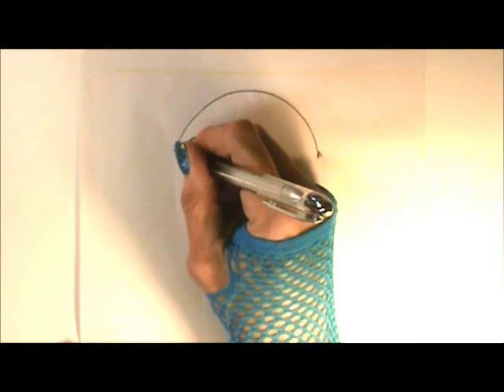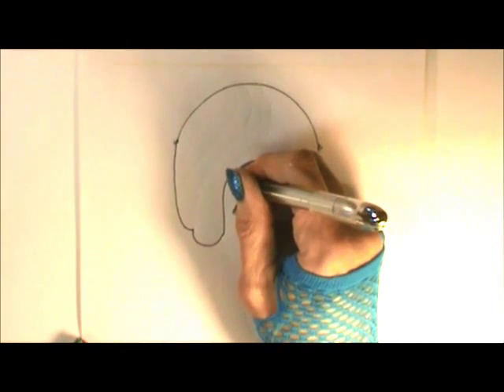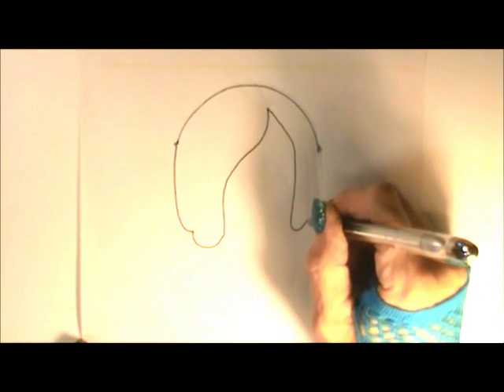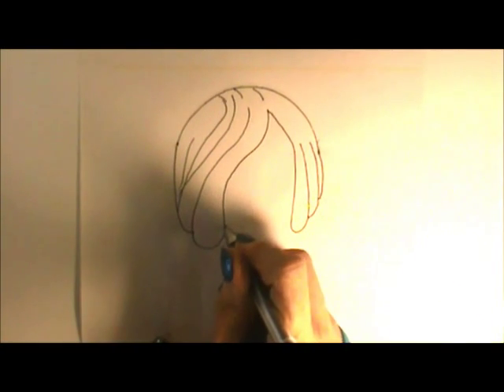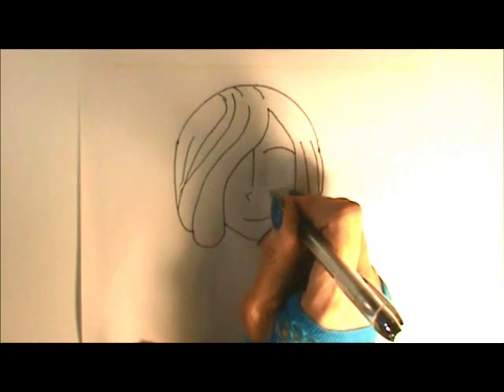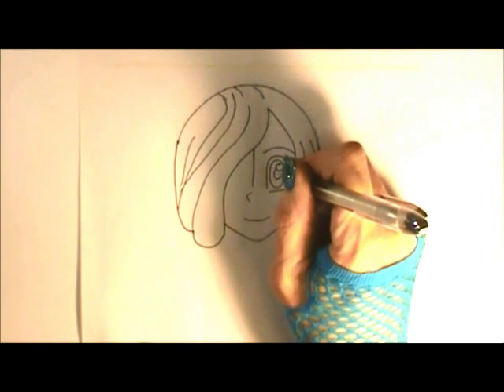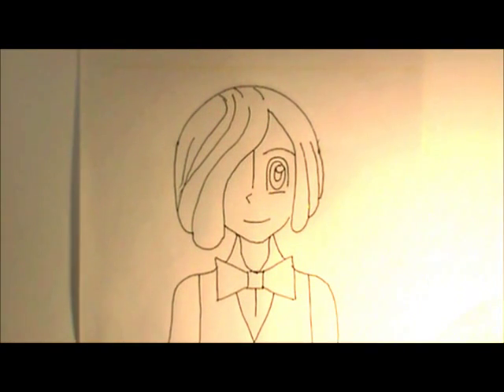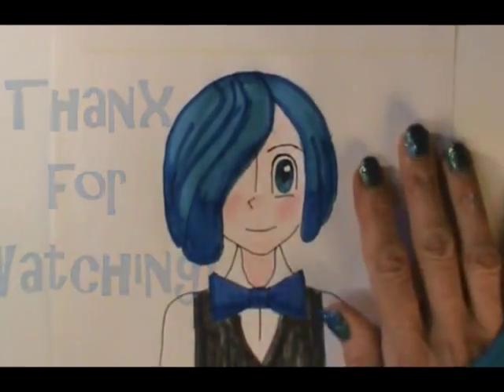Draw Team Leader CRESS ~ Pokemon Tutorial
Step by Step, draw Cress.